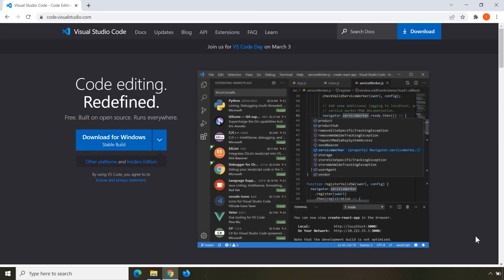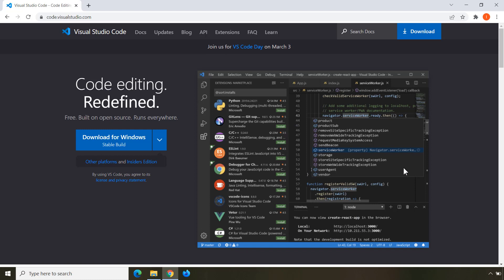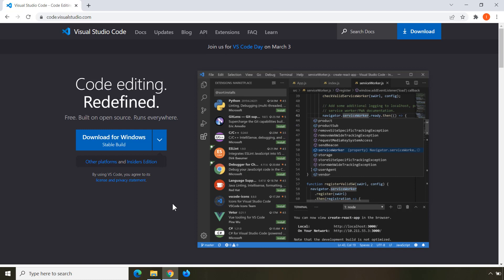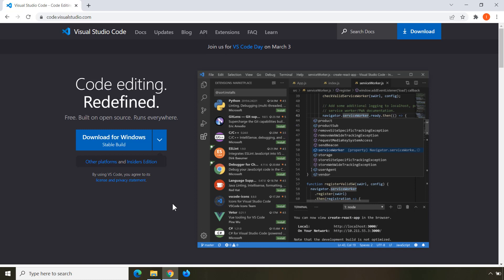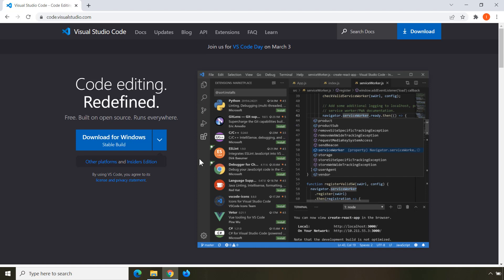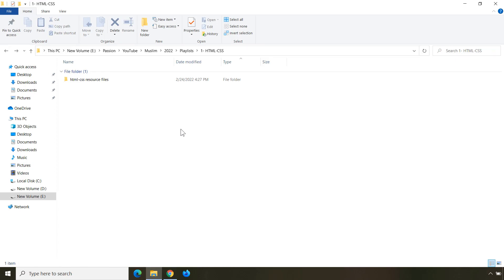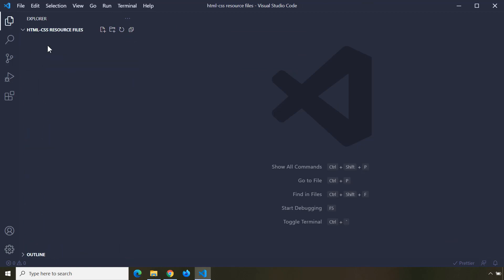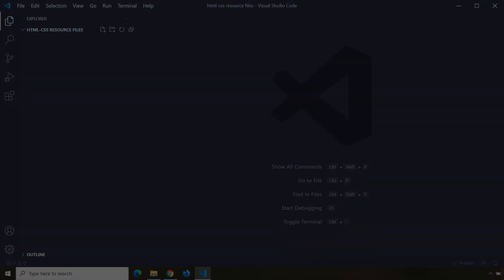HTML-CSS Tutorial Lesson 1: HTML-CSS Introduction + Setting up the Environment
Hi Everyone

In this video, you will learn about the basics of web development with HTML and CSS. We are going to talk about what HTML and CSS are and how they fit onto the picture of web development.

Show love and support by buying me a coffee

Master HTML5 & CSS3 by Enrolling in my Udemy Course

Master Flexbox, Grid, Sass & Create Awesome Real-World Websites by Enrolling in my Udemy Course

Master JavaScript Through Creating Real-world Projects by Enrolling in my Udemy Course

*-*-*-*-*-*-*-*-*-*-*-*-*- The HTML & CSS Section